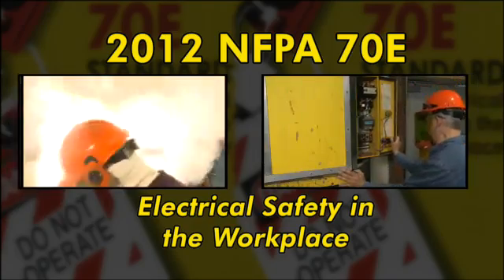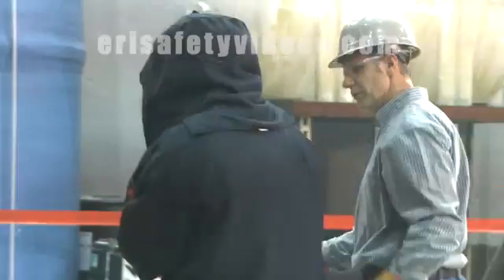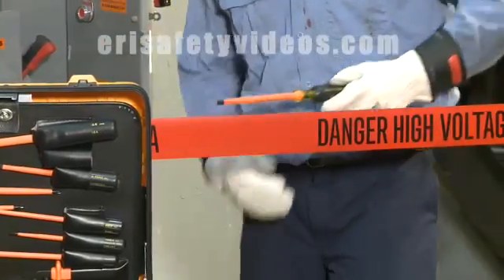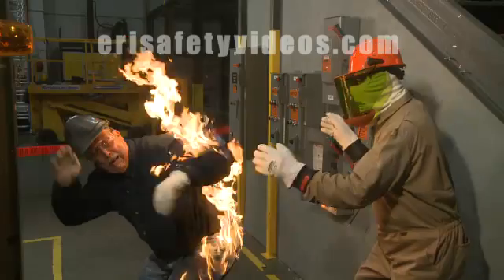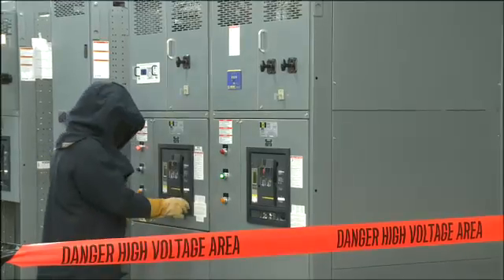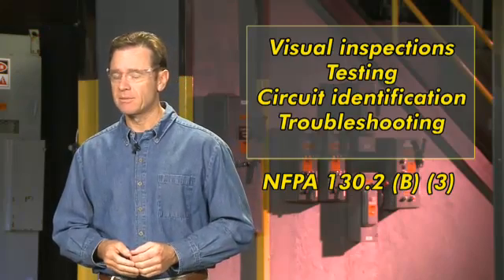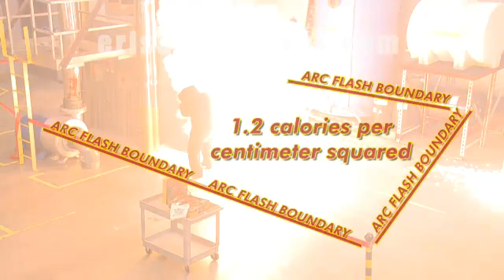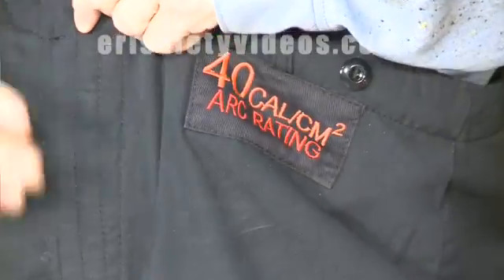NFPA 70E 2012 Safety Training Video Preview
This short clip shows dramatic arc flash footage and full-scale explosions from our new training video #2984: 2012 NFPA 70E: Electrical Safety in the Workplace.